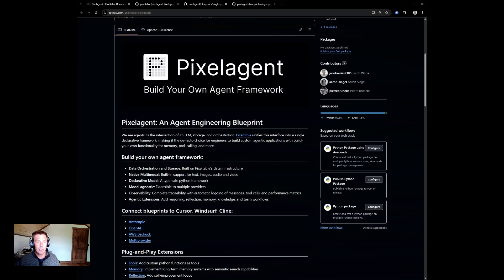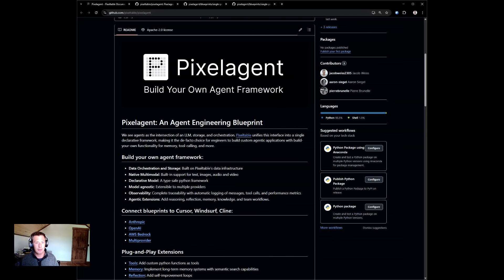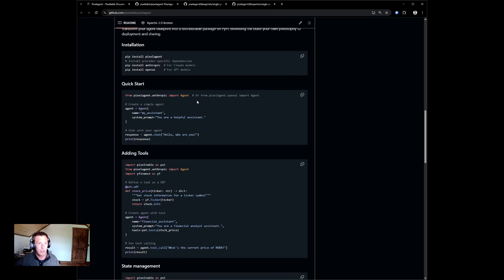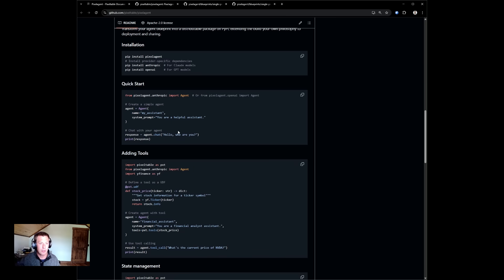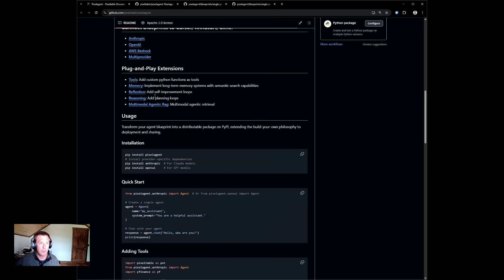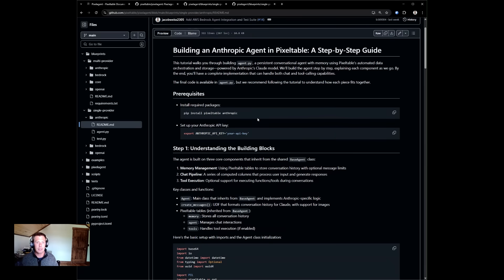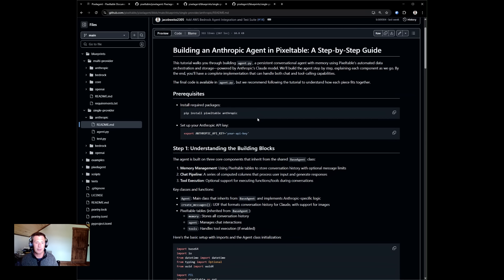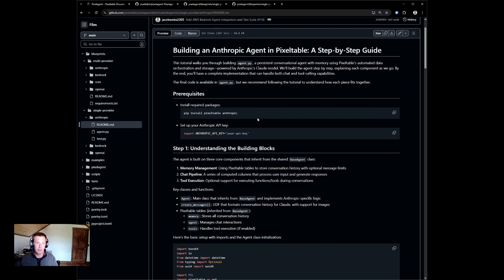Pixelagent: Agent Engineering Blueprint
Introducing Pixelagent: The easiest way to build intelligent, stateful AI agents with memory, reasoning, and self-reflection capabilities.

Pixelagent unifies LLMs, storage, and orchestration into a single framework, supporting OpenAI, Anthropic, and AWS Bedrock. Say goodbye to complex integrations and dozens of packages!

In this video, we demonstrate how Pixelagent makes agent development accessible to everyone with:
- Complete observability through queryable tables
- Stateful reasoning patterns for sophisticated agent behaviors
- Built-in tool integration and multimodal support
- Powerful memory systems with automatic embedding

📦 INSTALLATION:
pip install pixelagent
pip install anthropic  # For Claude models
pip install openai     # For GPT models